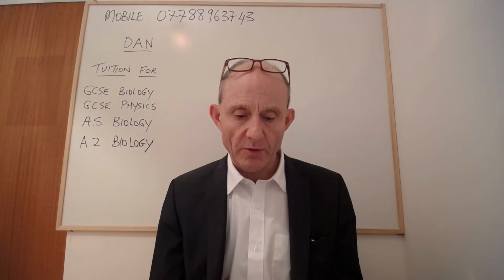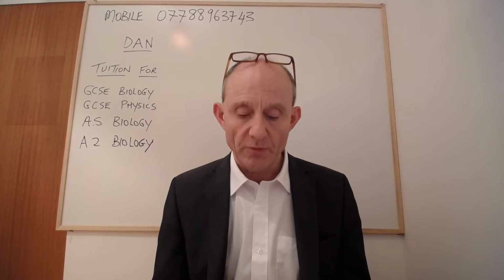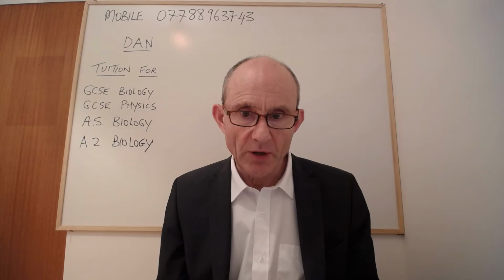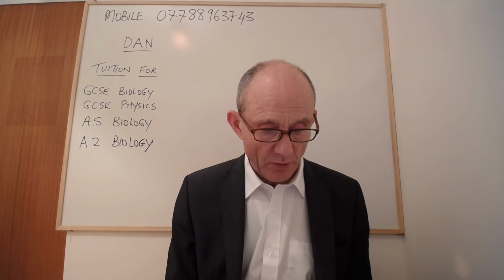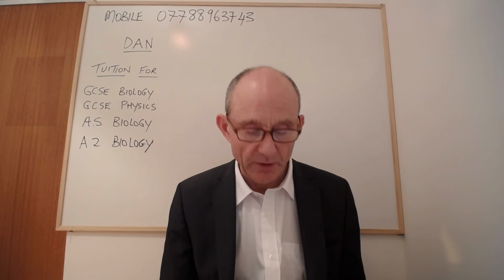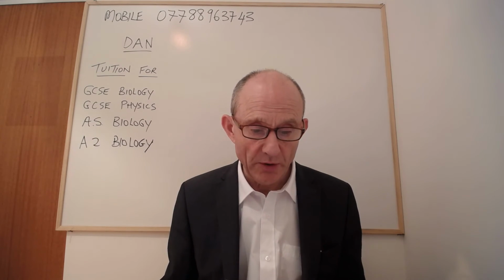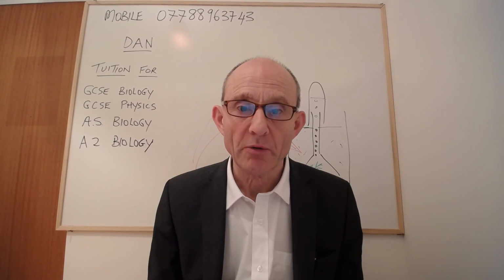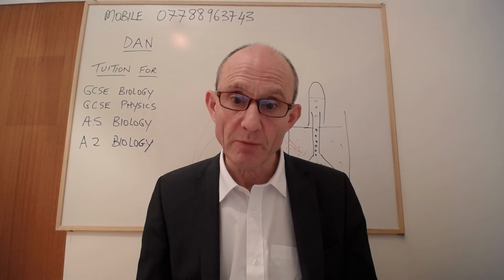CCEA PHOTOSYNTHESIS QUESTIONS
Covers all the Qs in my tuition Q booklet for A2 CCEA .